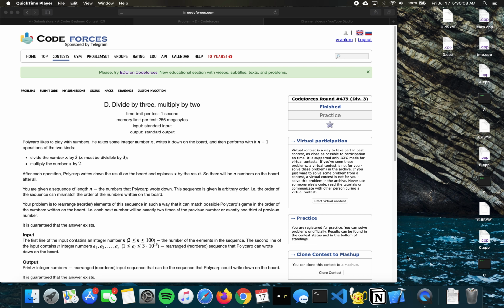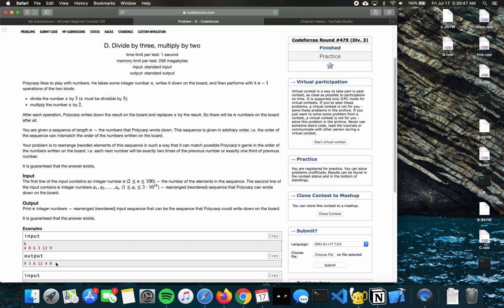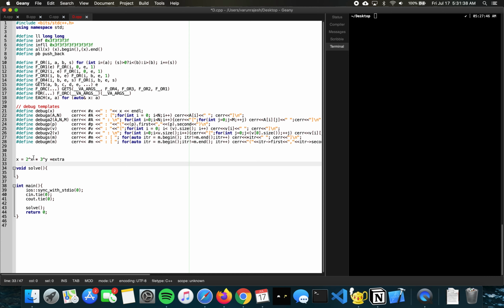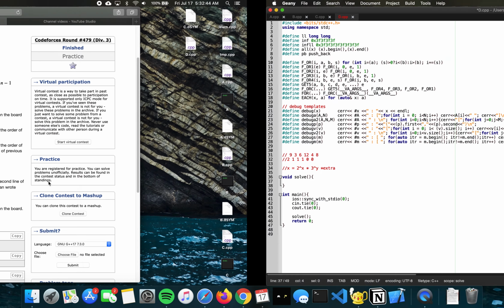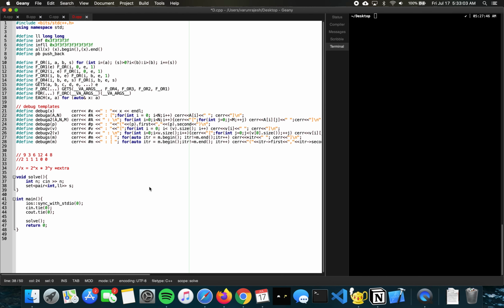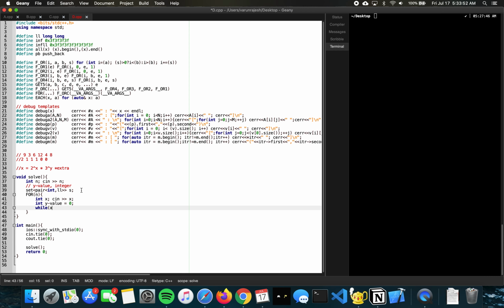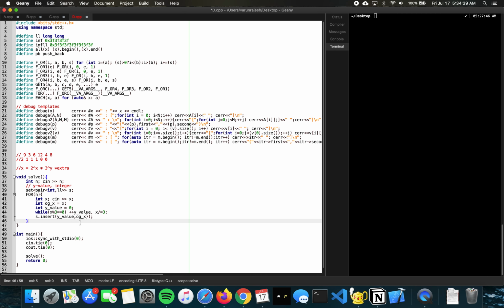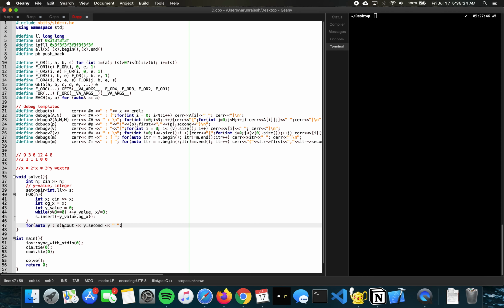Codeforces Round #479 (Div. 3) Explanation - D) Divide by three, multiply by two